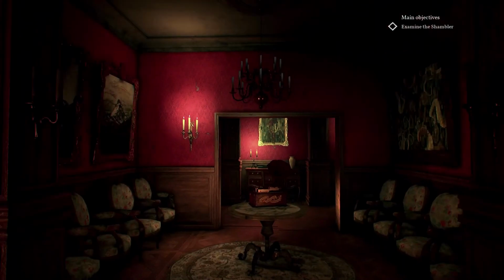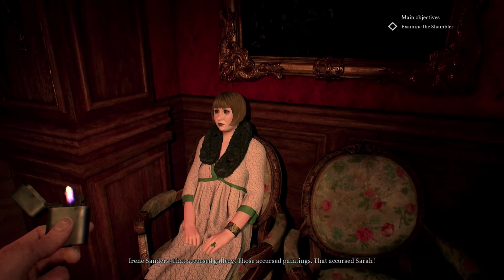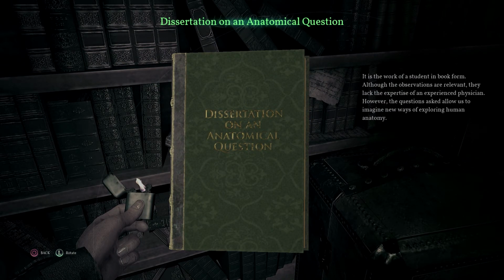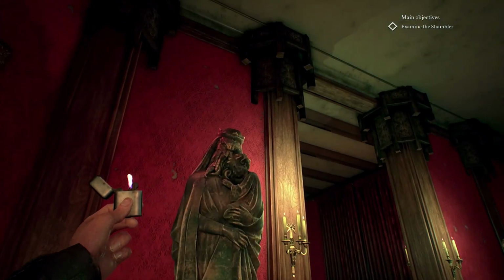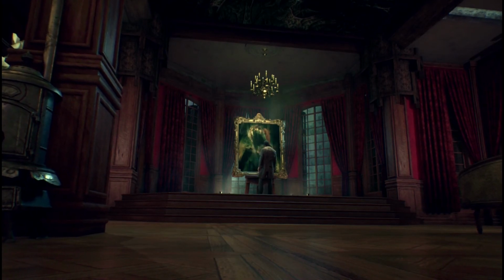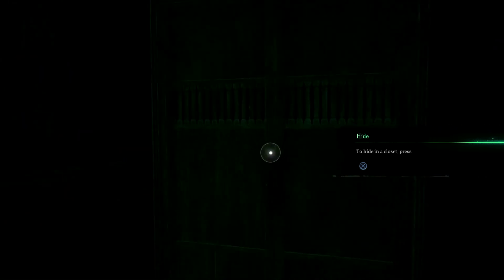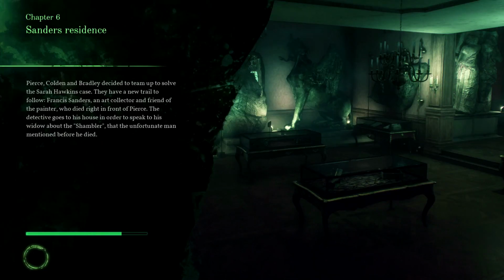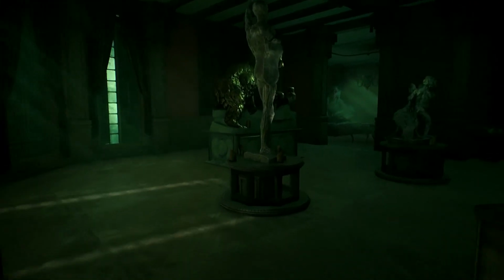Call of Cthulhu | Ep 9: Antique Knives And Ancient Monsters | Blind Playthrough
This is my blind playthrough of Call of Cthulhu: The Official Video Game.

I went in to this project without researching anything about the game beforehand. The only things I had read about it, were two reviews(Gamereactor and IGN), to decide if I was gonna purchase it or not.

These videos are unscripted, unedited and feature my very first playthrough of the game.

I didn´t consult any online walkthroughs, videoguides or any other means to help me through the game.

I had great fun creating this. And I must say it was an interesting challenge to do a live commentary whilst recording the game. And I hope you will find it enjoyable as well.

This playthrough was recorded on a PS4 Pro and if you go to video settings, you can enjoy this video in 1080p and 60 fps.